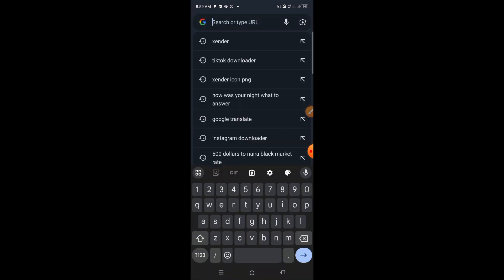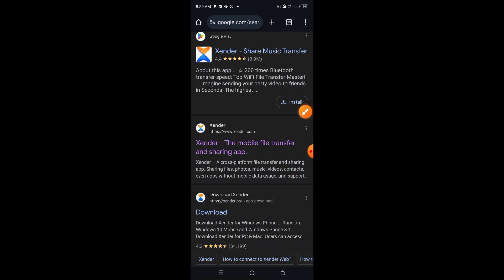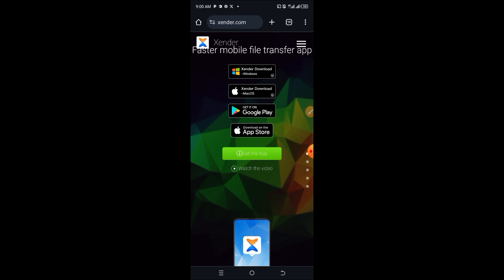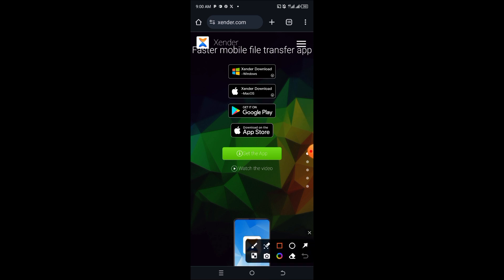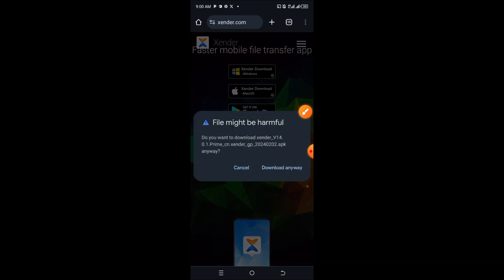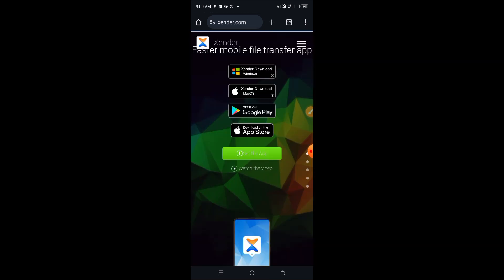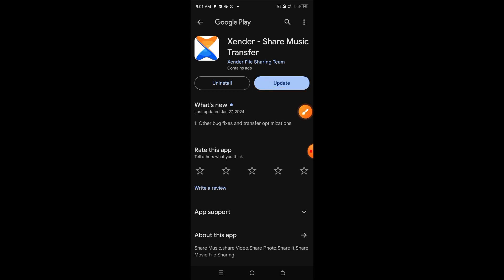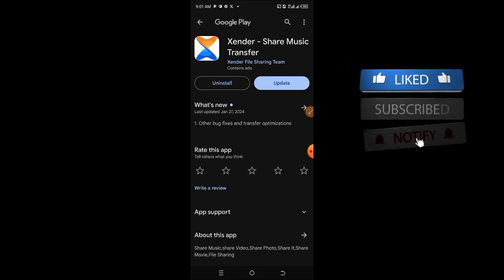How to Download Xender App (2024)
Learn How to Download Xender App (2024)